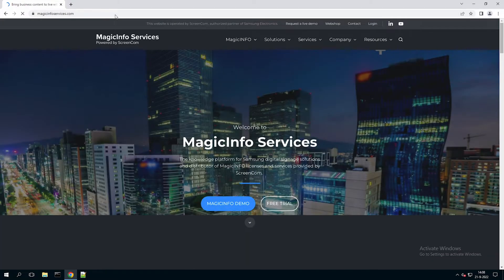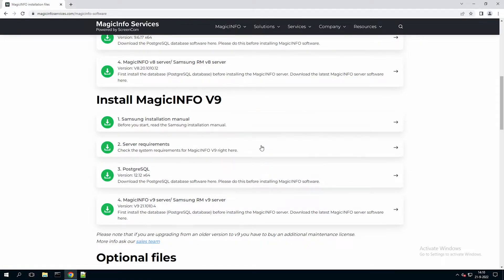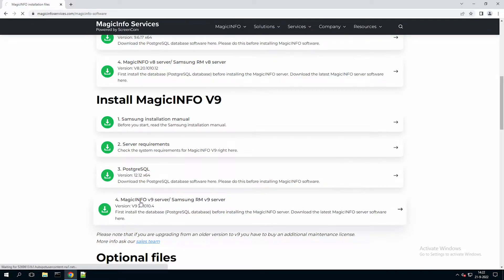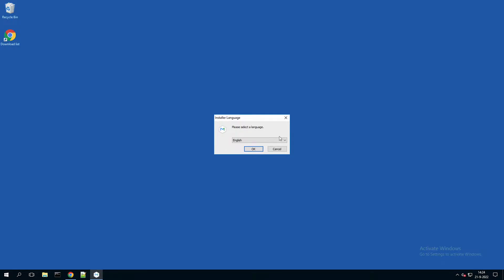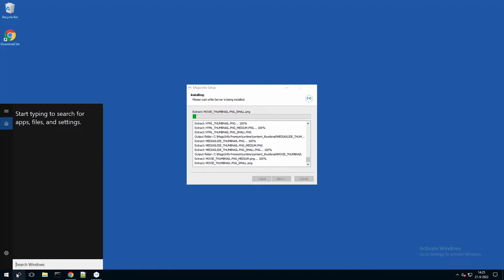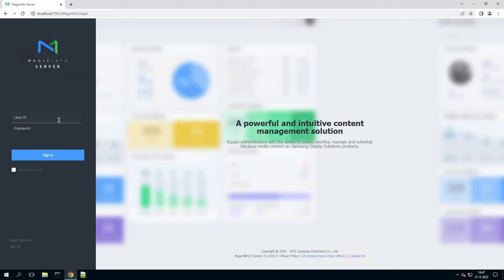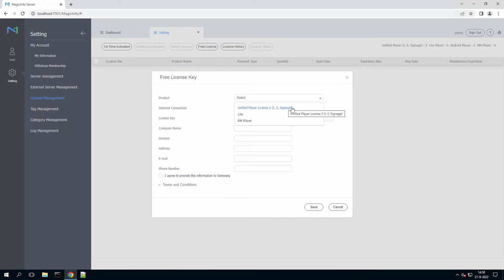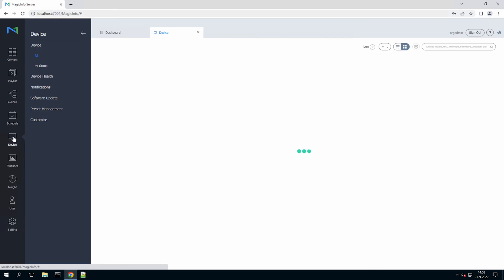MagicInfo Services explains how to install MagicINFO V9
MagicInfo Services explains how to install MagicINFO V9. Please note that for updating from an older version to V9, the maintenance license is required.

Interested in a free 30 day trial?

Or sign up for one of our webinars in which we run you through MagicINFO